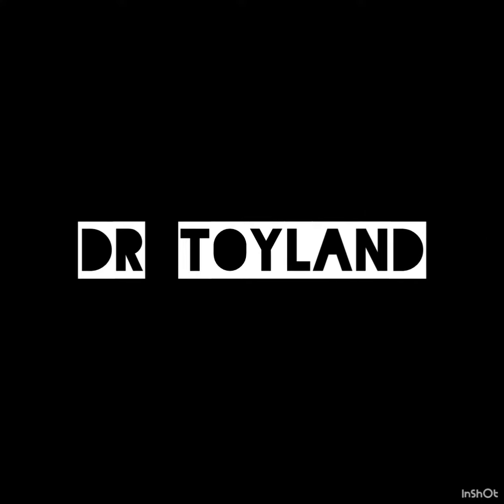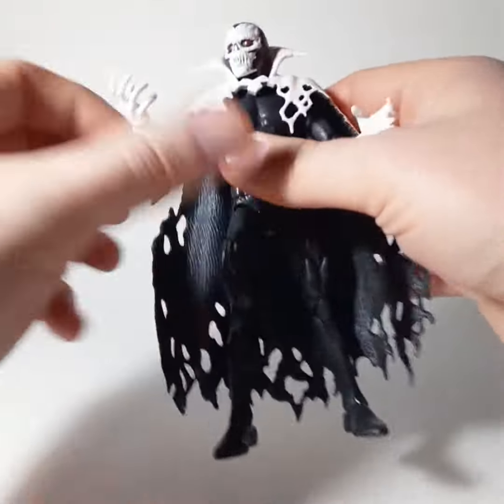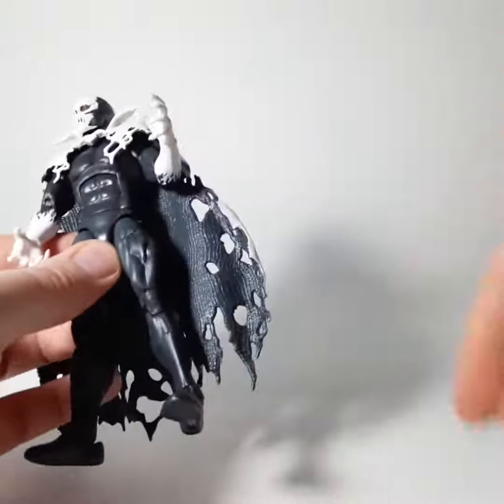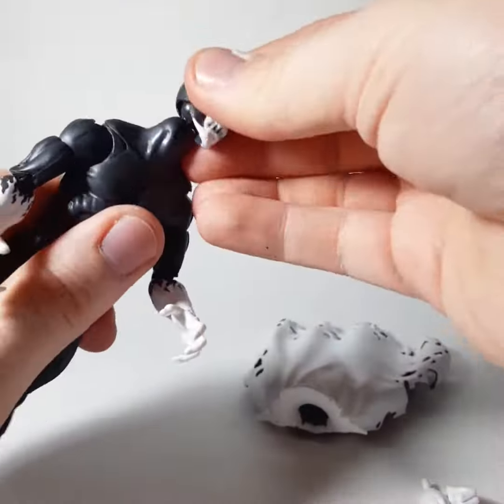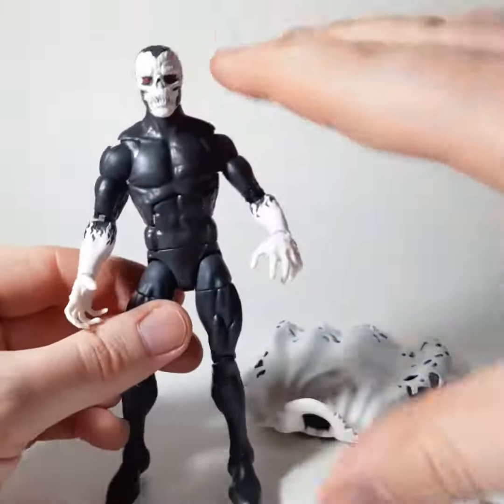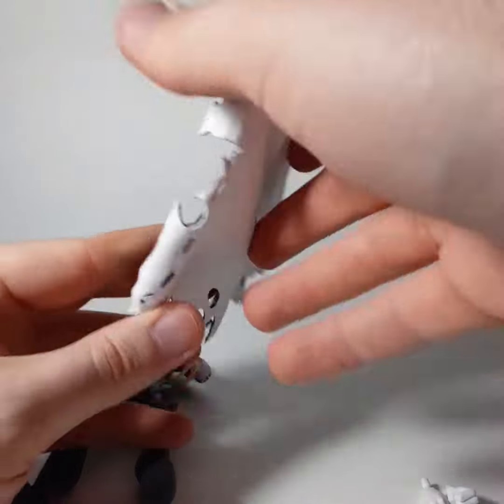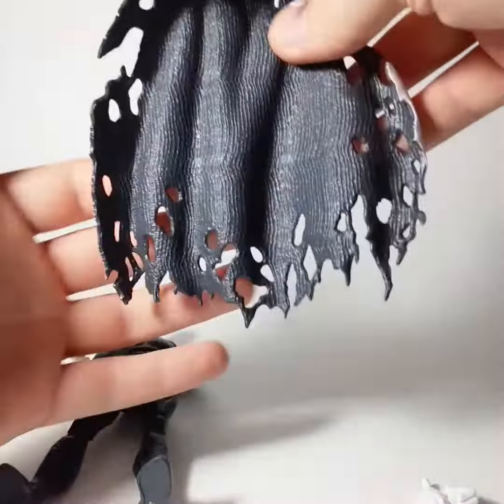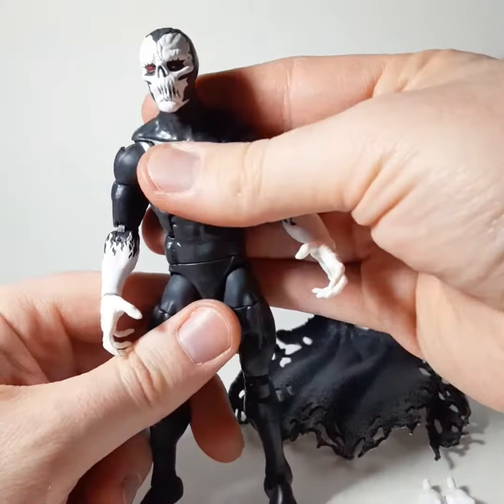D'Spayre Marvel Legends 6" action figure toy Hasbro 2022 Review Dr Toyland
review of the new Marvel Legends action figure